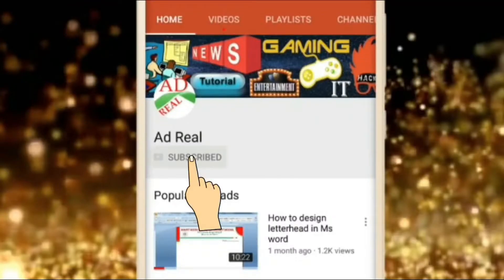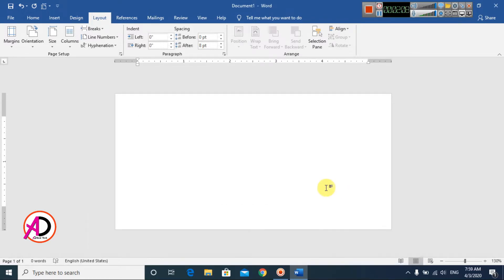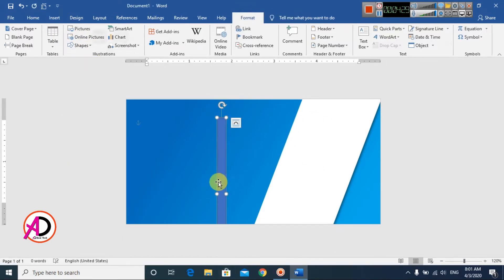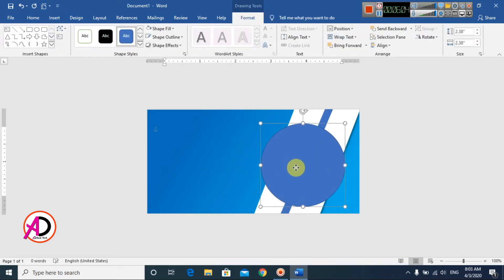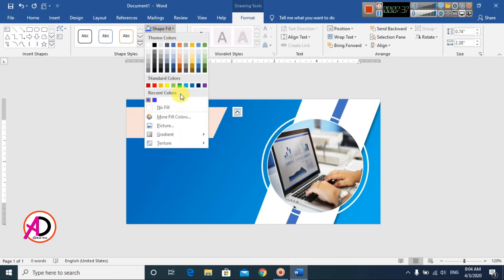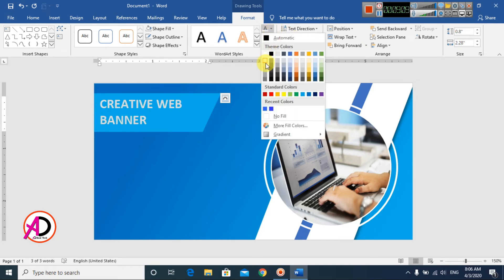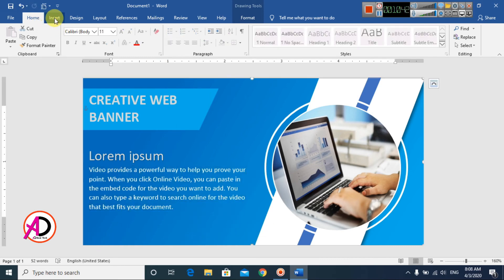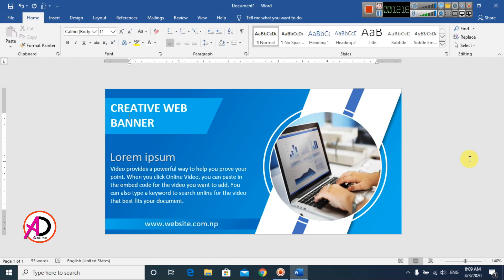How to make Web Banner Design in Ms word | word Tips & Tricks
Hello Friends :
How to make Web Banner Design in Ms word | word Tips & Tricks | Ad Real Tech
page size: